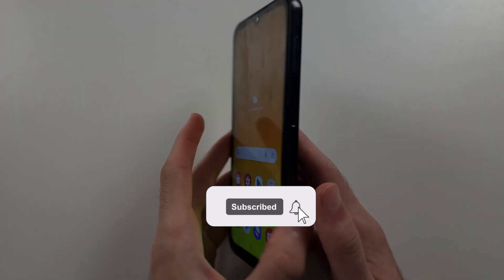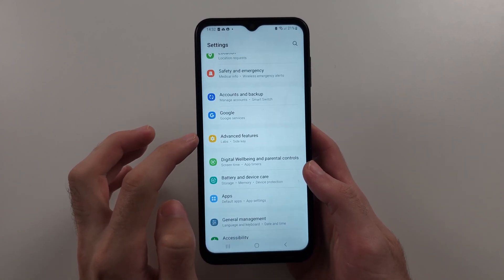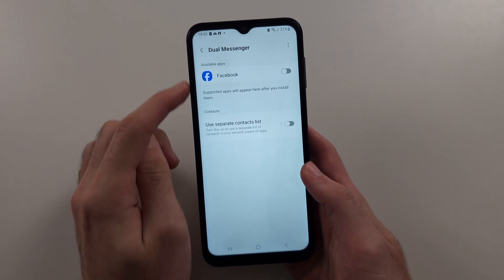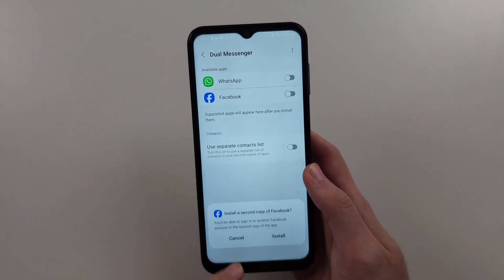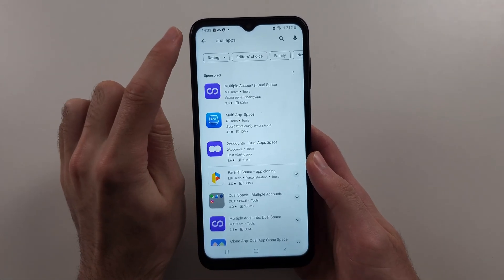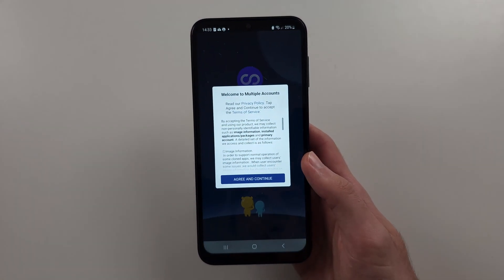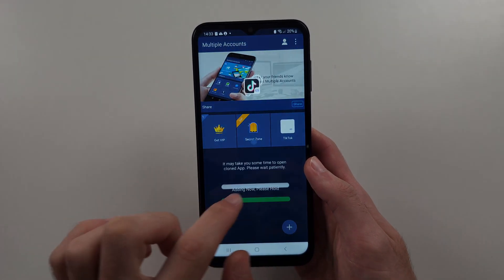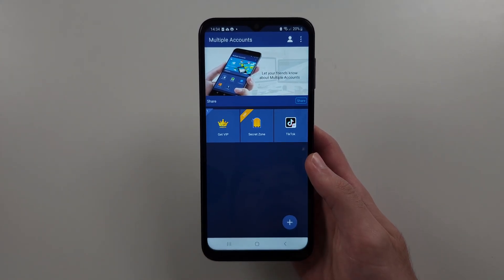How To Clone App in Samsung Galaxy A14 (official way)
Welcome to our guide on how to clone an app on your Samsung Galaxy A14 using the official method! In this video, we’ll show you the simple steps to use the built-in feature for duplicating apps, allowing you to run multiple accounts on the same device. Follow along to learn how to enable and set up app cloning on your Galaxy A14 effortlessly.

This video is made for both the Samsung Galaxy A14 and Samsung Galaxy A14 5G smartphones.